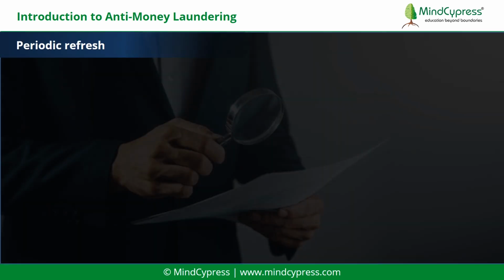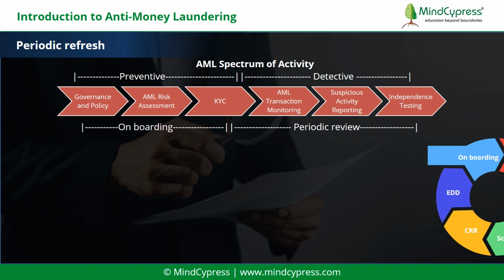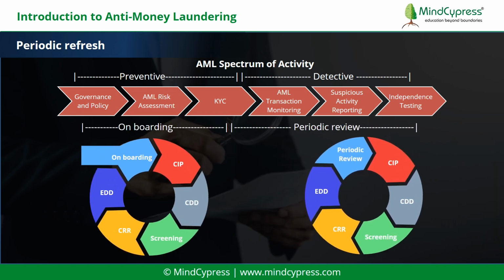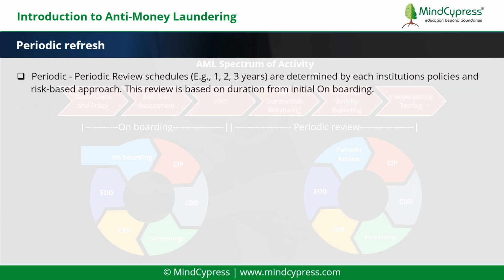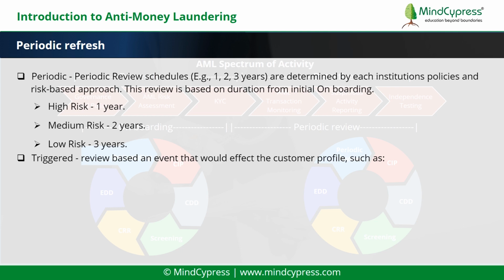Anti Money Laundering | KYC | KYC Components | Strategies for Effective KYC | Customer Verification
"Step into the dynamic world of Know Your Customer (KYC) with our latest video, where we delve deep into the impactful significance of KYC in today's financial landscape. KYC is not just a regulatory requirement; it's a cornerstone in building trust and fortifying security.

In this video, we unravel the intricacies of KYC procedures, shedding light on why it's a fundamental practice for businesses and individuals alike. Discover how KYC acts as a shield against fraud, elevating the level of trust in transactions.

We walk you through best practices, advanced strategies, and the evolving landscape of KYC compliance. From understanding customer identities to navigating the digital age of financial transactions, this video is your comprehensive guide to KYC.

Join us on this enlightening journey, and gain insights that go beyond the basics. Whether you're a business professional, a finance enthusiast, or simply curious about the mechanisms ensuring secure transactions, our KYC video is designed to empower you. Watch now and stay informed in the ever-evolving world of compliance and financial security. 🔐💼